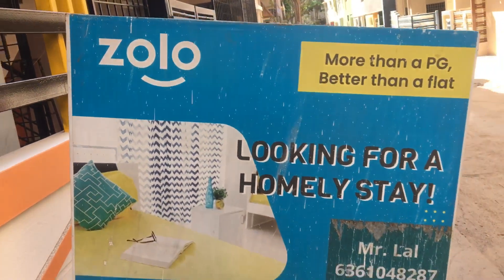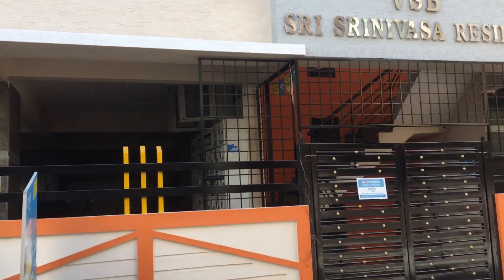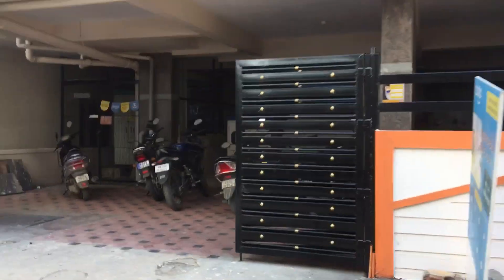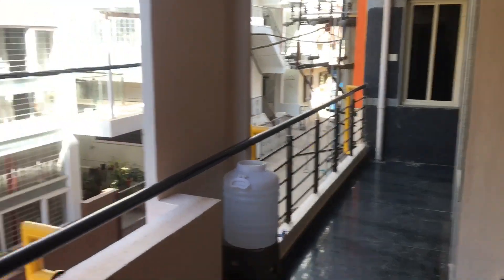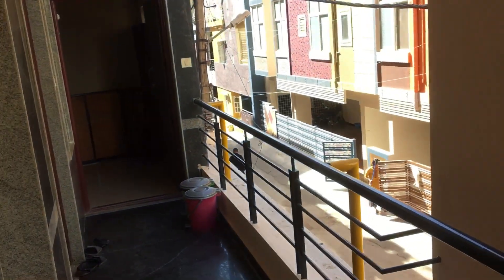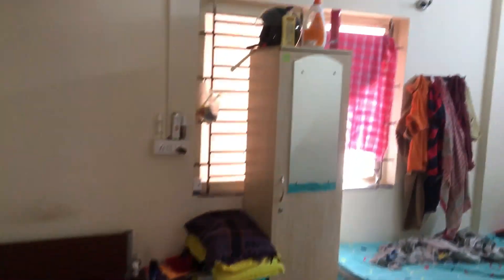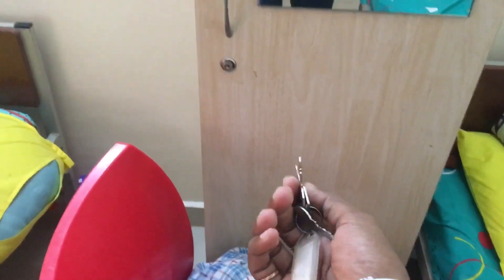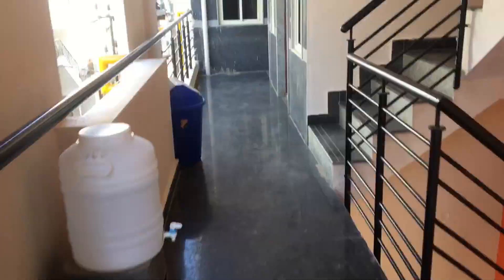My pg experience at Zolo asmi | marathalli | Bangalore |nearby Bagmane solarium city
I welcome you guys to my nonvegnagesh channel and I’m gonna share you my pg experience at Zolo asmi, marathalli, Bangalore…

I'm on Instagram as nonvegnagesh. Install the app to follow my photos and videos.